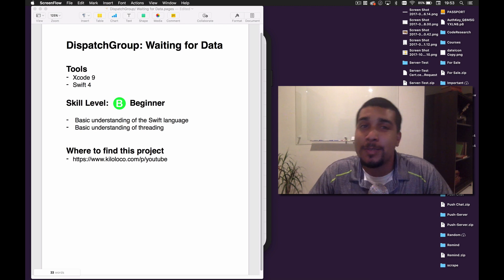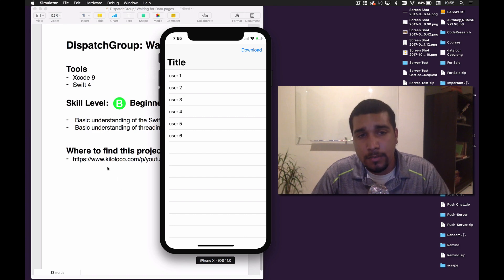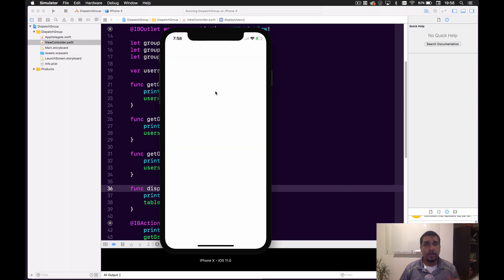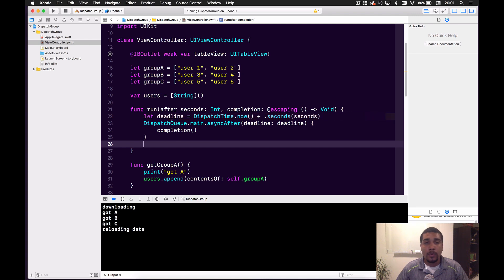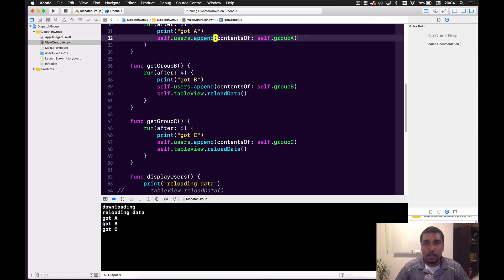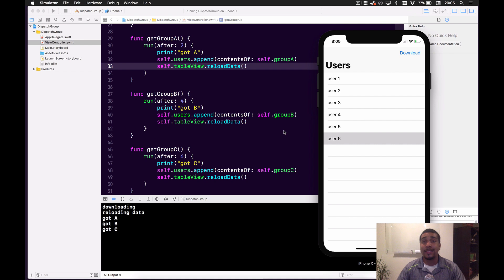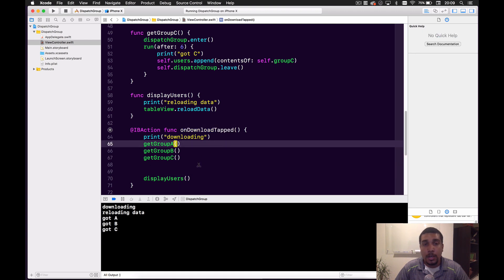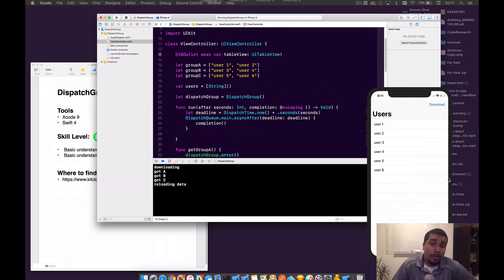DispatchGroup: Waiting for Data | Swift 4, Xcode 9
Today we go over how to use DispatchGroup to wait for data with Swift 4. In this tutorial, you will learn how to make a block enter and leave the dispatch group, as well as notify after the last block has left.

The majority of apps make networking requests, and depending on the app, you may need to call multiple apis at the same time. As opposed to chaining your calls in a synchronous manner, which is much slower, you can add them to the dispatch group and call them at the same time to increase the performance of your app.